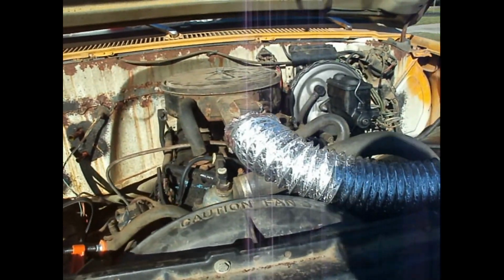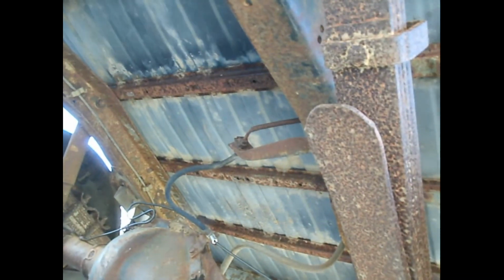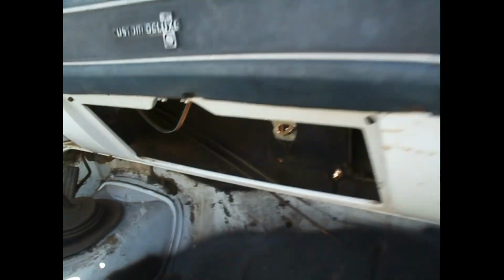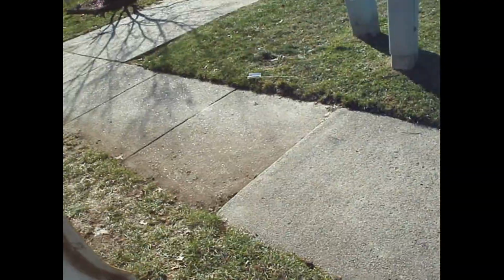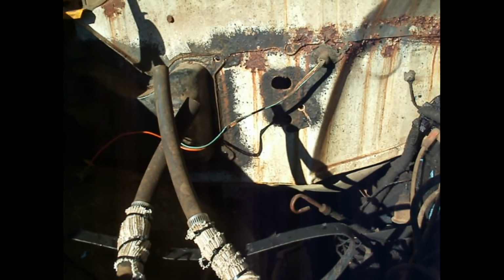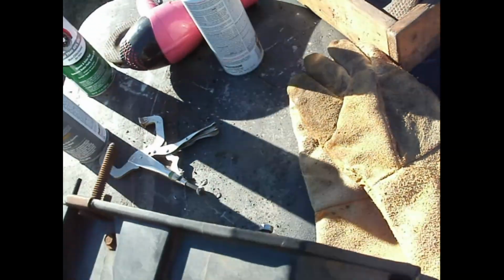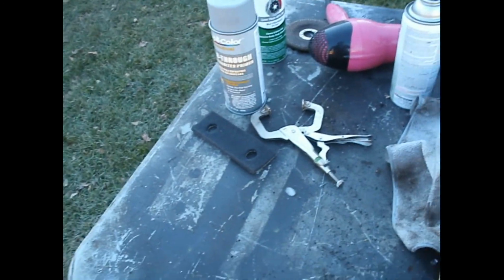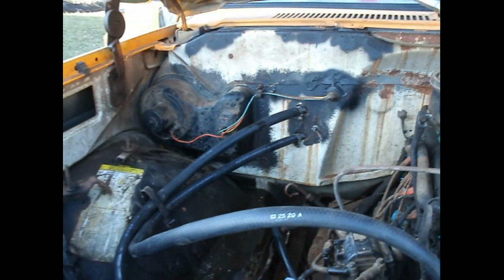82 chevy update jan 10